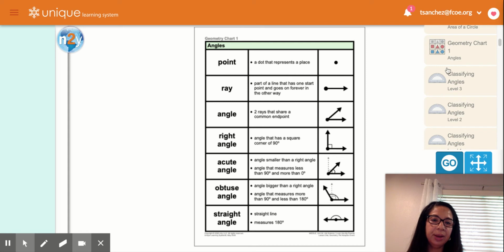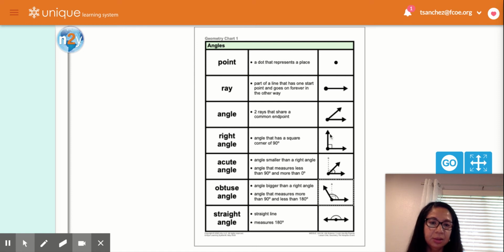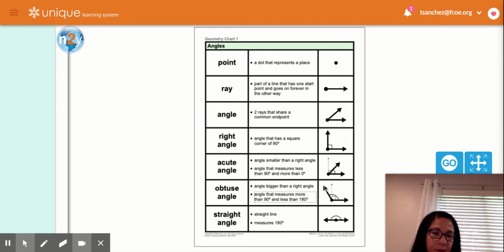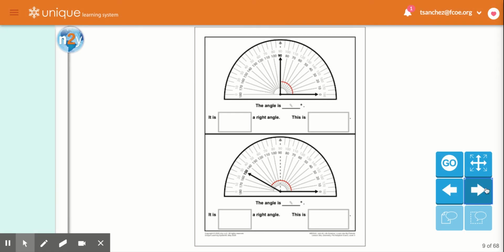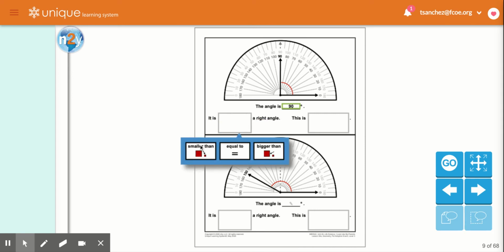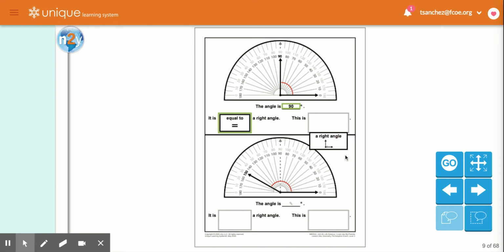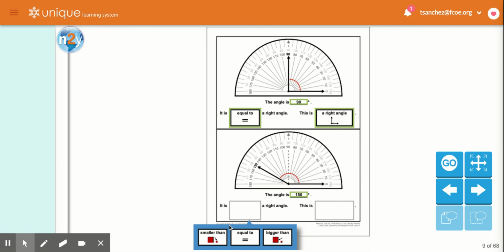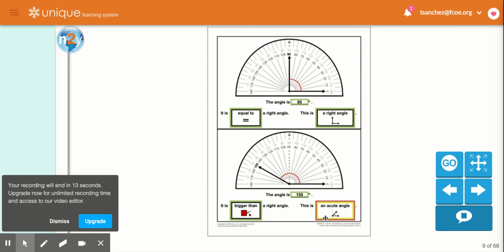Math Lesson 24a Classifying Angles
Completing math lesson 24a: Classifying Angles. I am discussing right angles, acute angles and obtuse angles with my students.